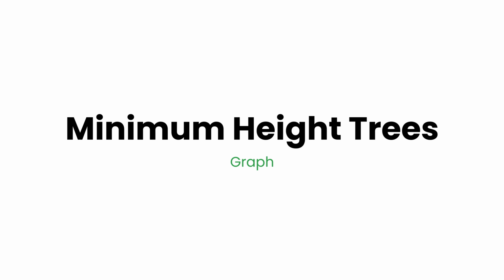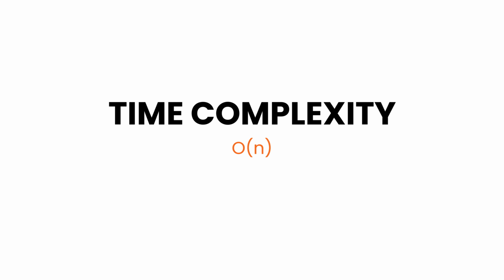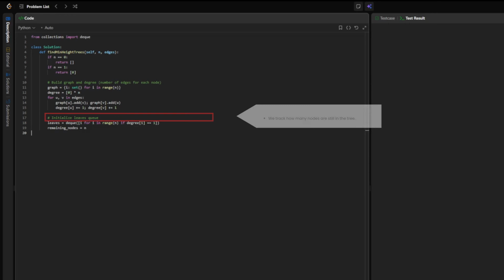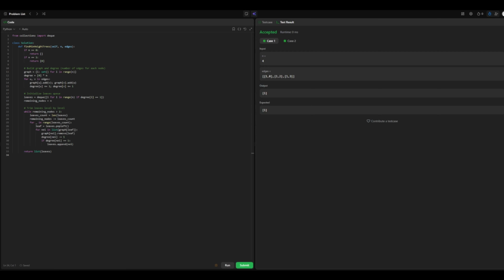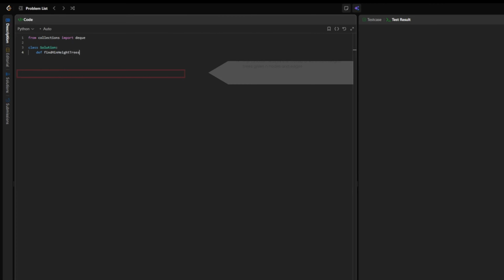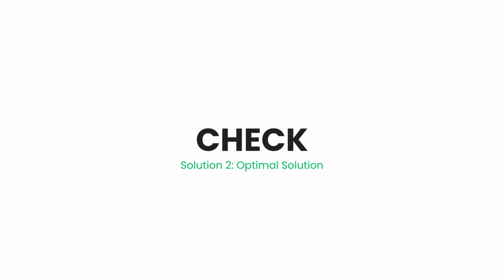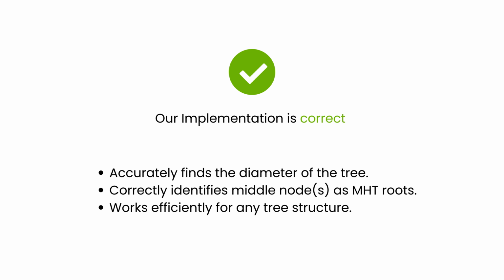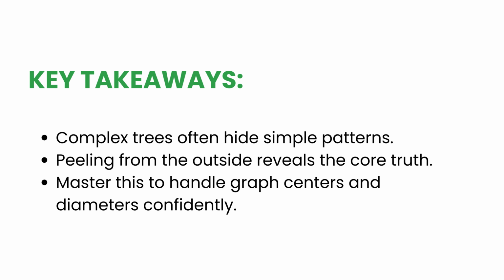Minimum Height Trees - LeetCode 310 | Topological Sort (Python)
Minimum Height Trees is LeetCode 310, a classic "Topological Sort" problem from the Graphs, Grids & Union-Find track. In this video we break it down step by step in Python - from the brute force to the optimal, pattern-based solution - with a full code walkthrough and time/space complexity analysis.

🧩 Building block: P29 Topological Sort - Kahn: count indegrees, start from zero-indegree nodes, peel them off; if you cannot peel everything there is a cycle.

⏱ CHAPTERS
0:00 Intro
1:32 Complexity Analysis
9:23 Recap & Key Takeaways